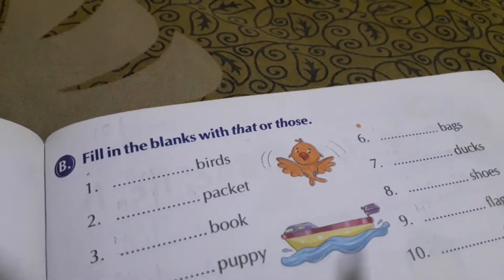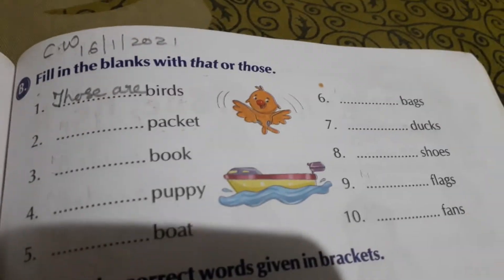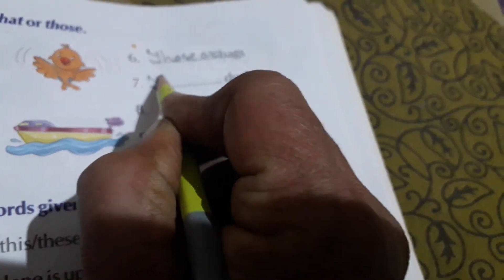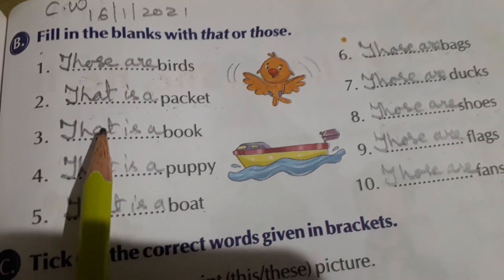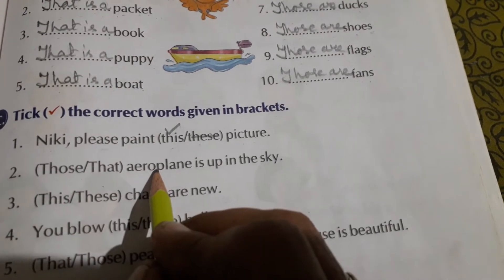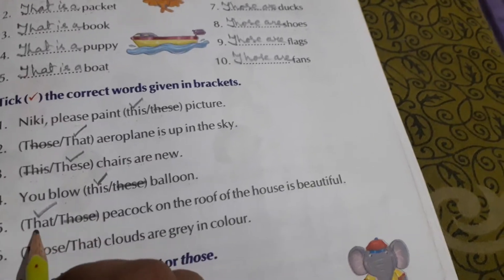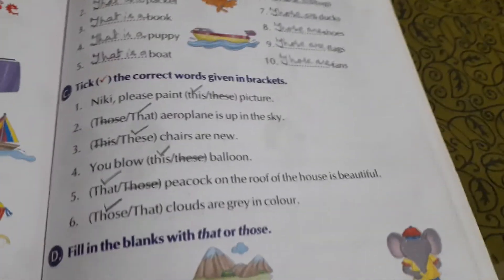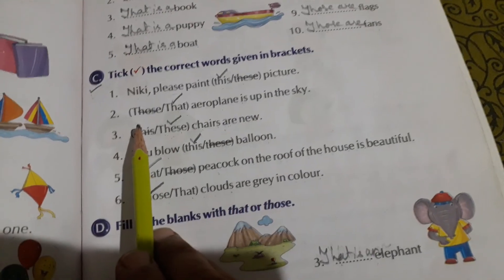Grammar Std 1 L 22 This and These,That and Those (exercise B,C and D)